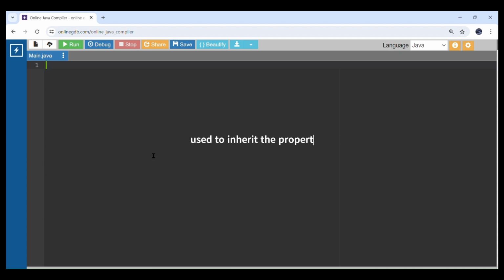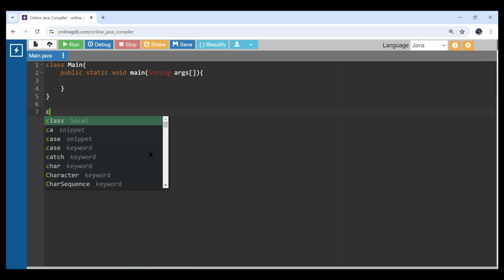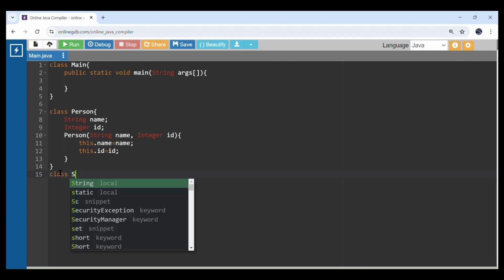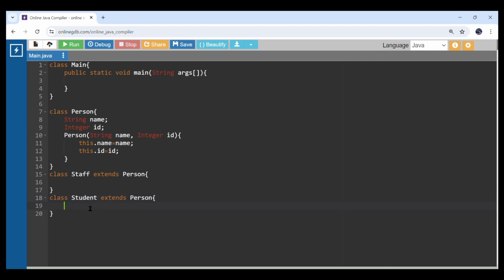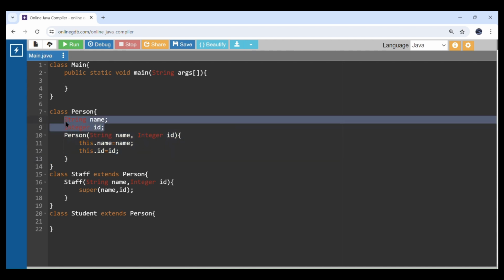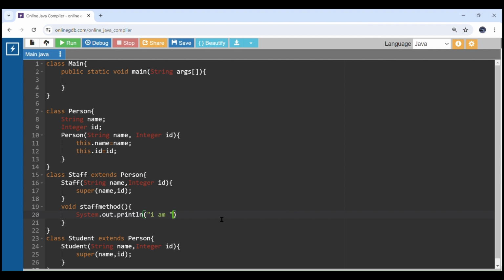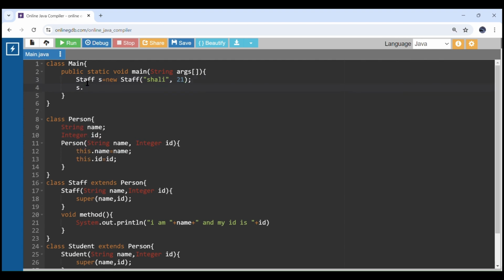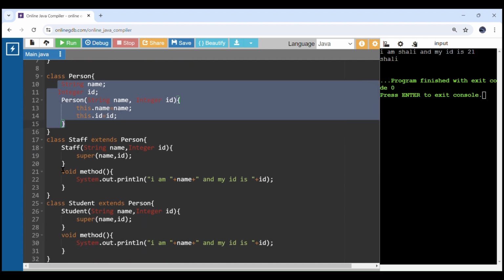Inheritance | Java | super keyword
guys... spending 6 min in this video will definitely make u understand how inheritance actually works.. :)